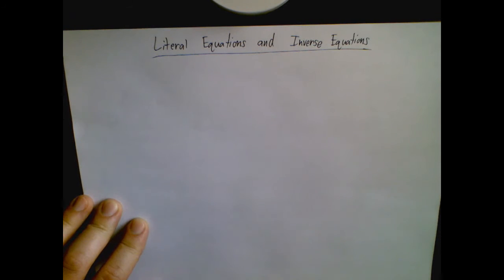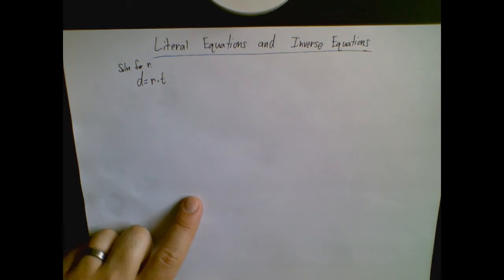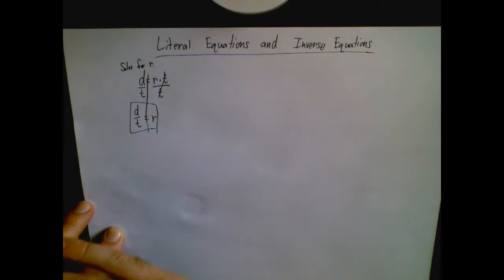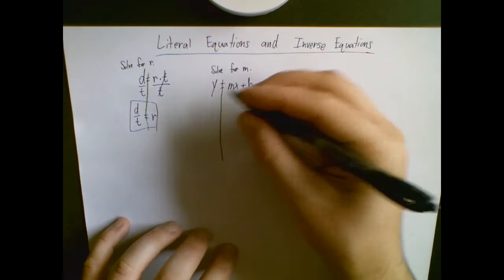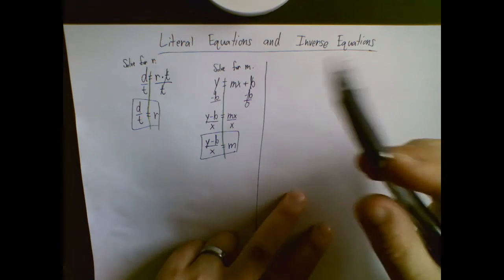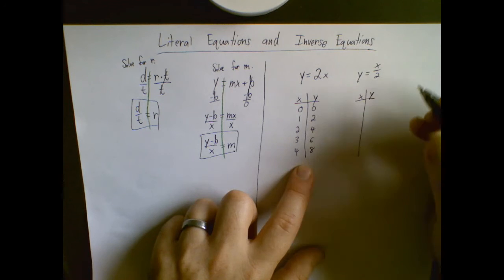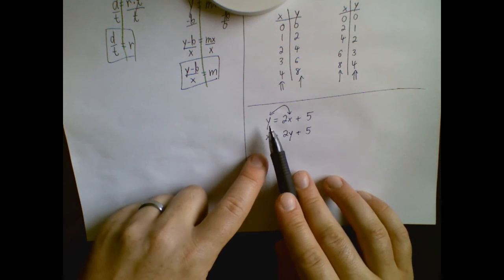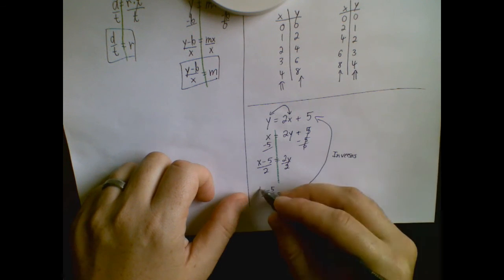Algebra 1 - Literal Equation and Inverse Equations